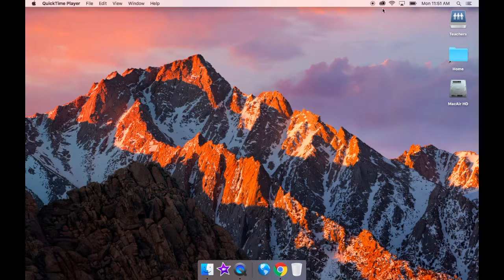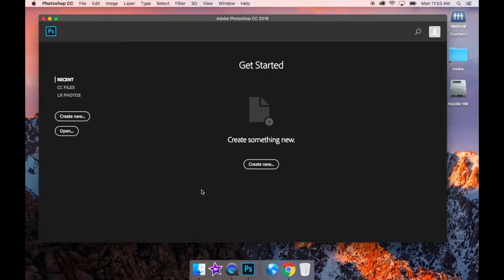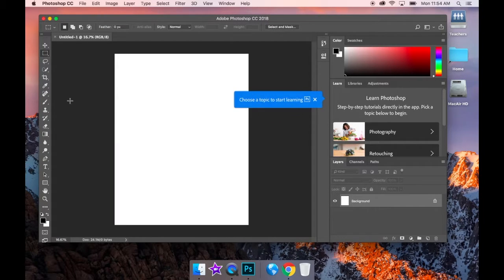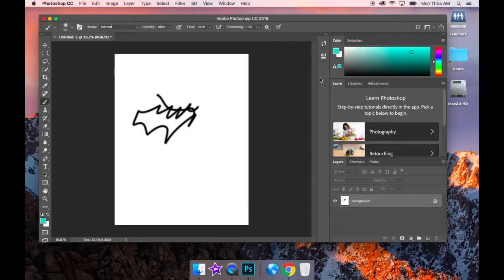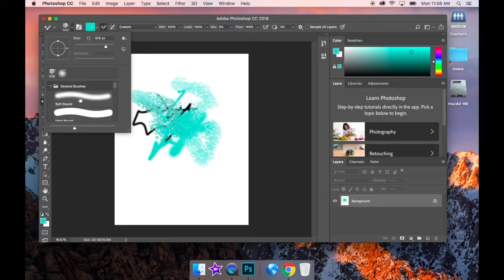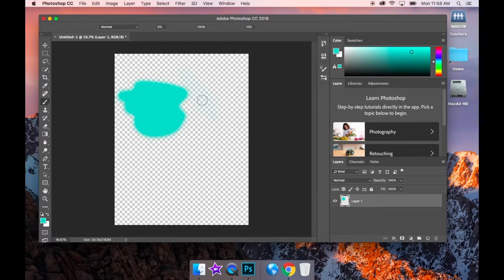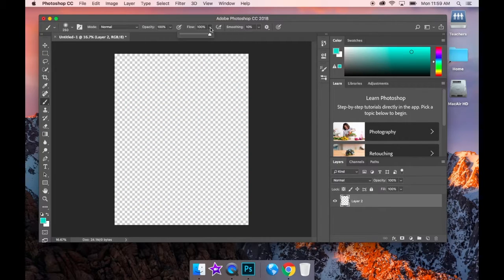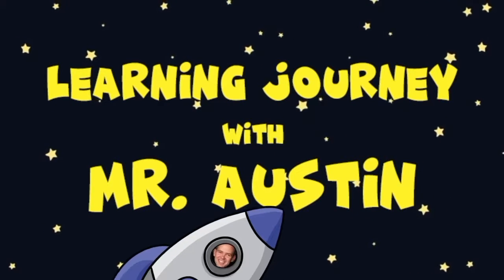Digital Painting Intro (Photoshop)